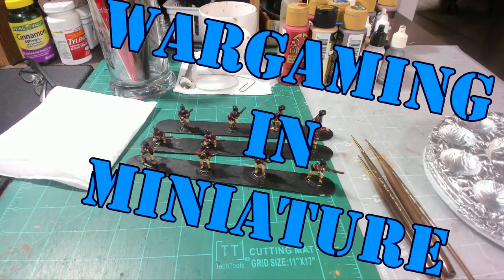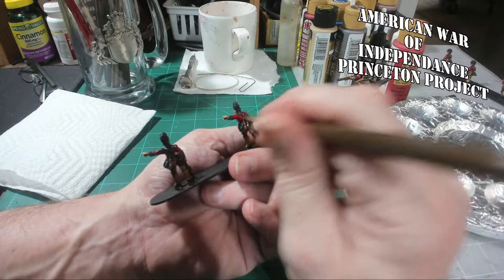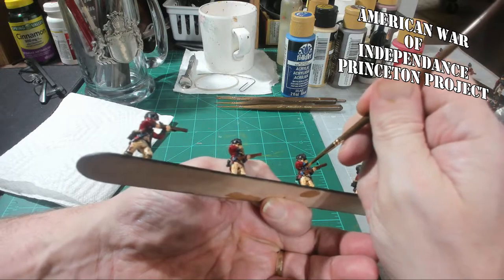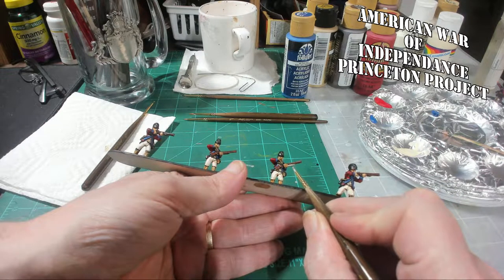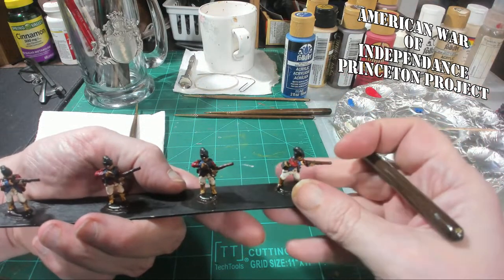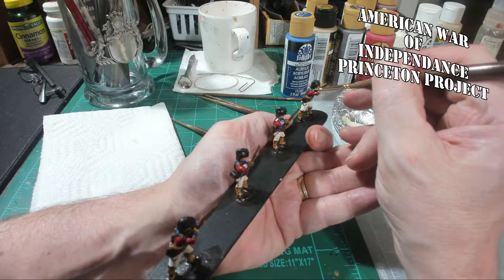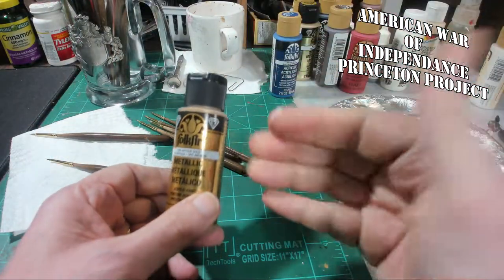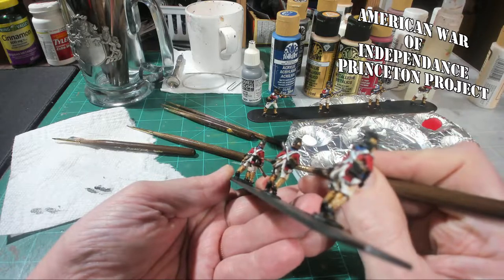Wargaming in Miniature ☺ Painting AWI British 16th Dragoon Unit Part 2 of 3